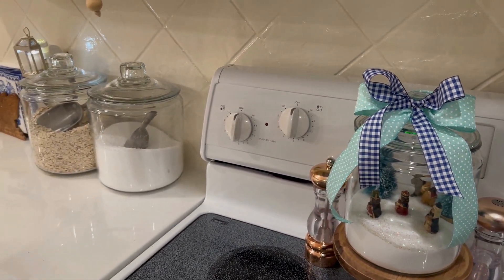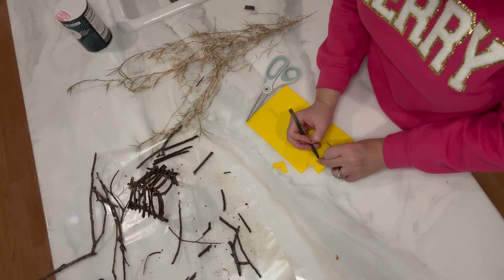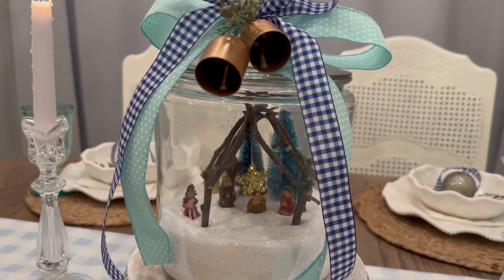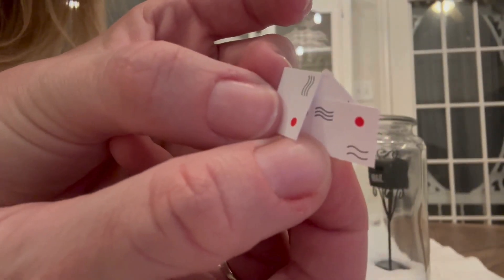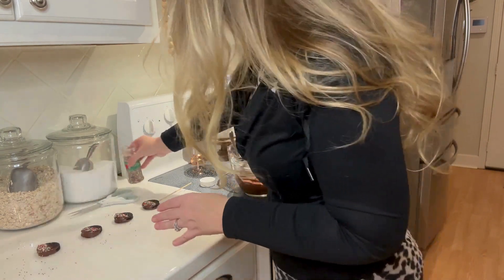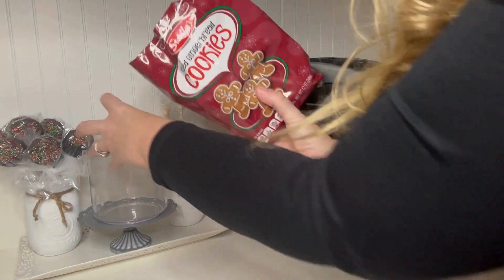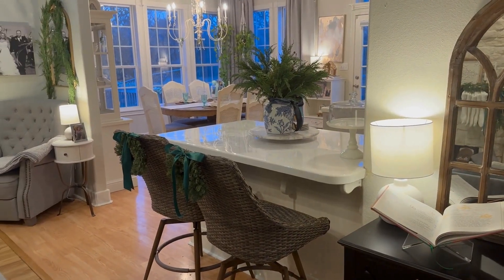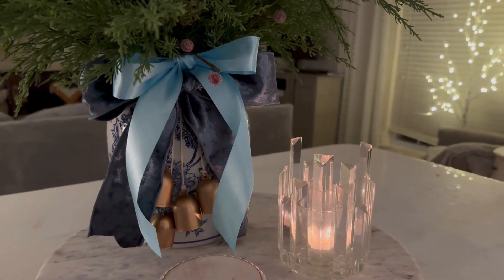❄️ COZY WINTER KITCHEN DECOR || DIY WINTER JARS + HOT COCOA BAR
Transitioning Christmas to Winter Decorations is much more fun with these fun Winter Jars and a cozy hot cocoa bar! These DIY's will make very fun activities for kids during the holidays, too! Blue Christmas decor transitions so nicely into blue winter decor in the kitchen! Thanks for stopping by, my friends!

Here are some of the items shown in this video!

Cabinet Puck Lights (battery operated, remote controlled)
Miniature Deer and Woodland Animal Figurines
Miniature Snowmen, Trees, Bench and Light Posts
Glass Jars with Lids (set of 2)
Miniature Trees